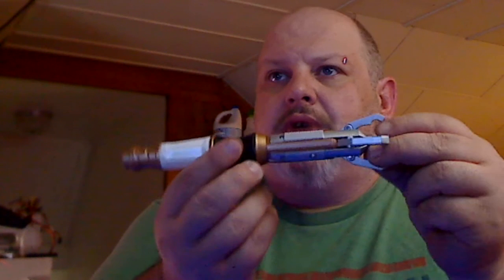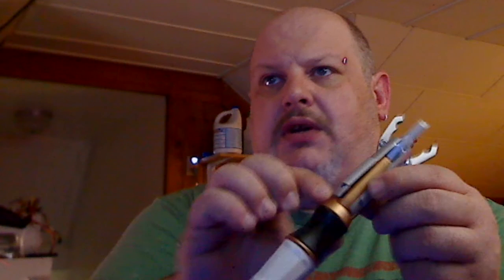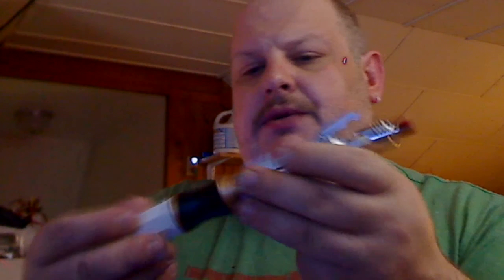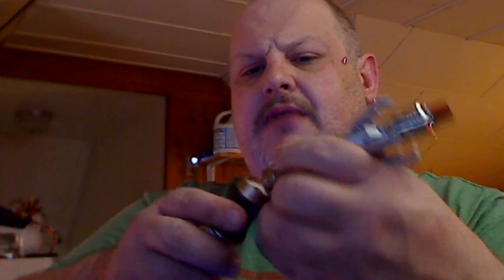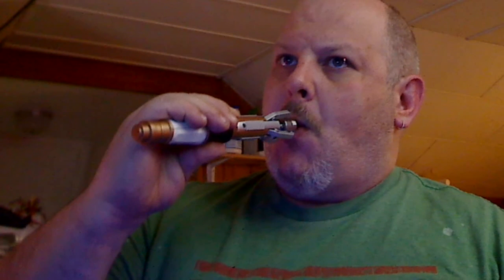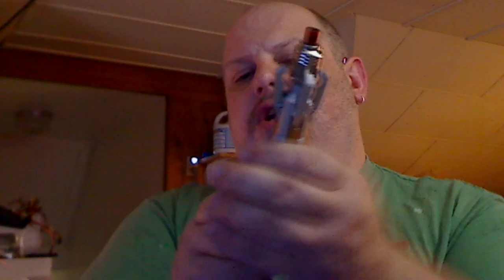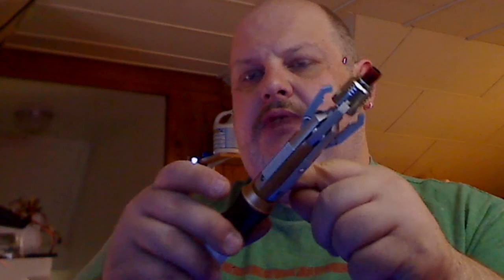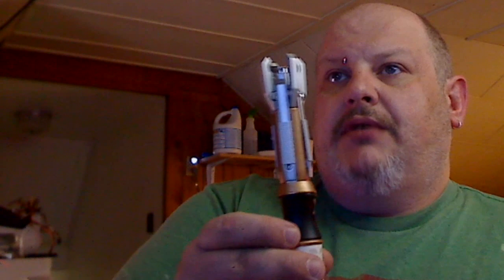Doctor who sonic screwdriver vape with sound option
This is the doctor who sonic screwdriver with sound option that I retail on my website.  This is to show off the usage and features of the sonic.